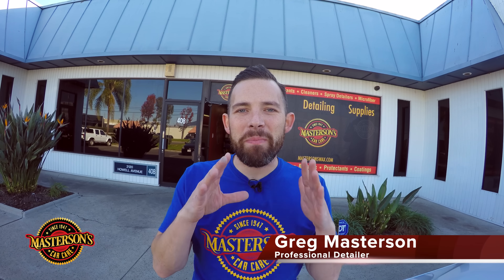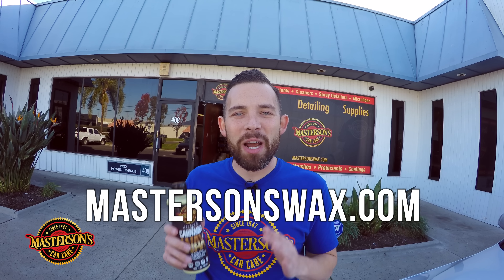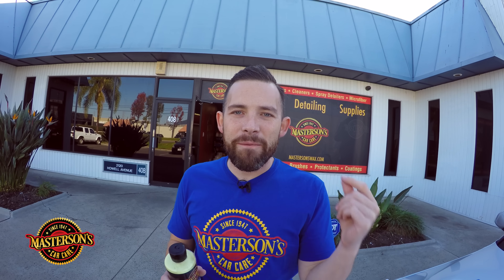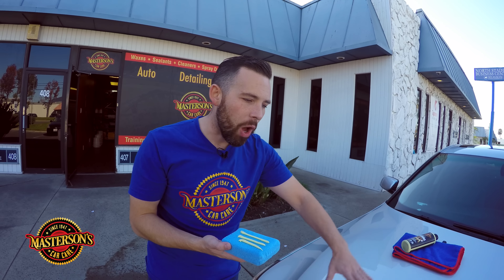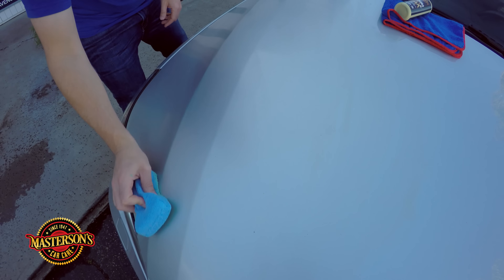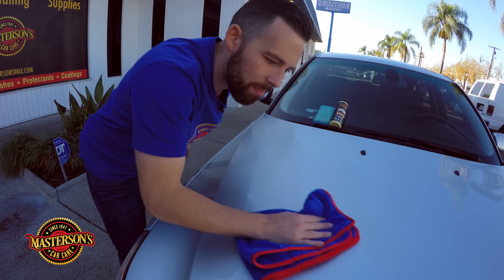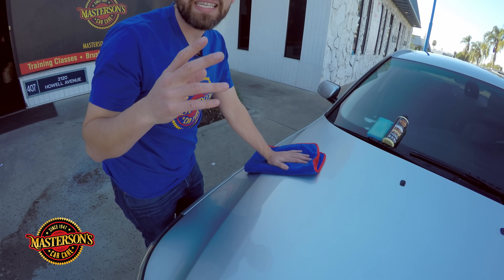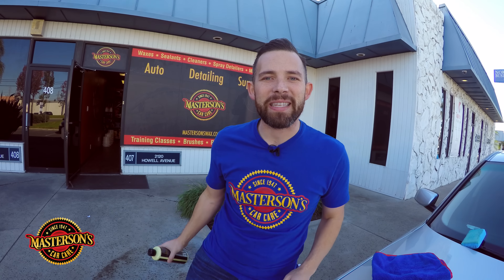How To Wax Your Car SUPER FAST - Masterson's Original Carnauba Wax - Detailing Tips & Tricks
Today, we show you how to properly wax your car using Masterson's Original Carnauba Wax.  Waxing your car is important to keeping your car protected against driving conditions. We manufacture our Original Carnauba Wax using premium Brazilian Carnauba for the deepest shine and most durable protection.  We show you exactly how to apply was by hand using a simple microfiber applicator pad and microfiber towels. Using this method, anyone can wax a full car in under 15 mins using no machines! Masterson's Original Carnauba Wax is so easy to use! Check out the video and see how we apply Original Carnauba Wax to our BMW Daily Driver Project Car! Check Out The Video!